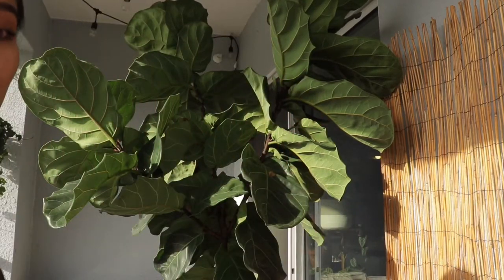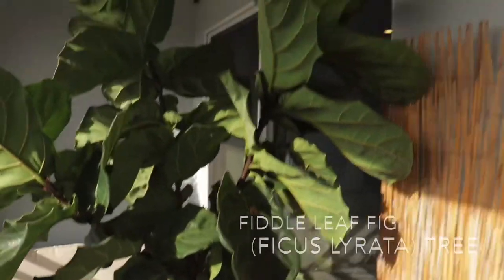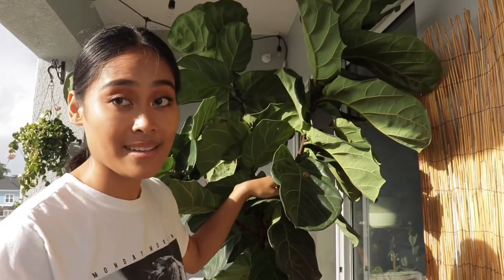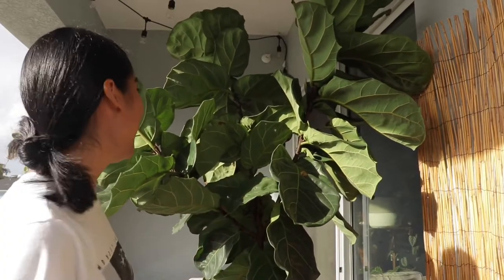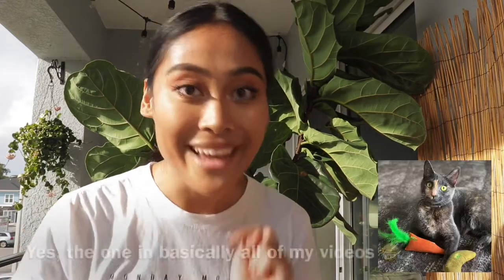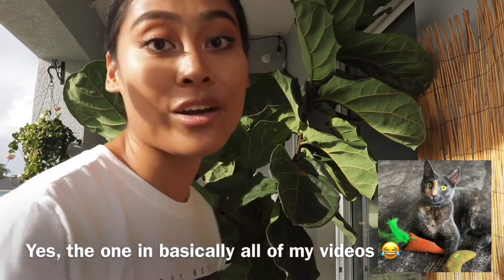What to do when your cat pees in your plants - Repotting my Fiddle Leaf Fig Tree | Ladesa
Hey guys!

I know, its gross, but it happens! I was so not wanting to repot my Fiddle, but had to immediately. I don’t wish this upon any plant parent, it sucks! And stinks! Hope you guys enjoy this video of my struggling to repot lol See you in my next video!

Xoxo Ladesa

-Camera equipment-
Canon sl2
Ring Light
Dslr Tripod
Light Reflectors
Mini Tripod
Camera wireless remote
Wifi SD Card

Makeup YouTube: Makeup by Ladesa